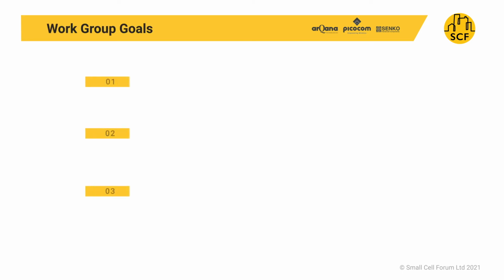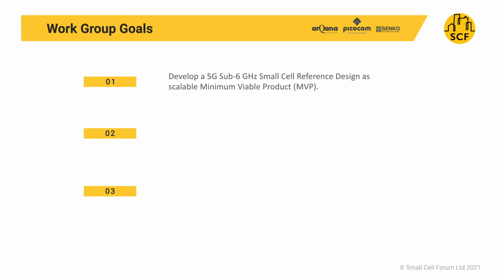SCF251: Sub 6 GHz 5G Small Cell Open RAN Reference Design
This video gives an overview of the new work item SCF251 - Sub 6 GHz 5G Small Cell Open RAN Reference Design.
This work item is just beginning (Jan 2021), and is being led by representatives from arQana Technologies, Picocom and Senko. If you are an SCF member company you can get involved in this work item by contacting member services.